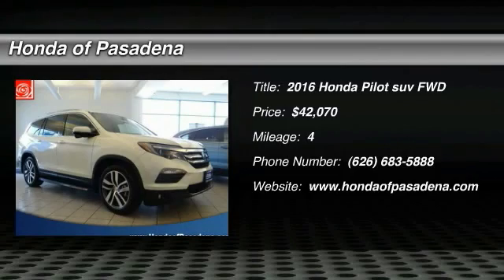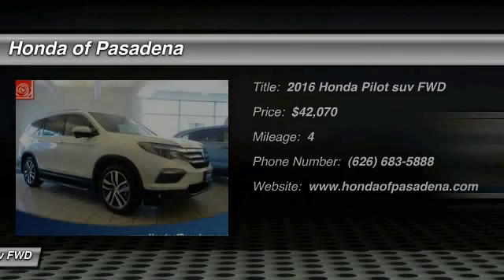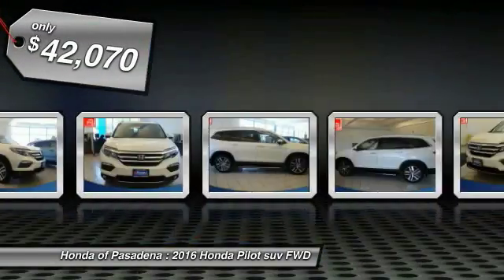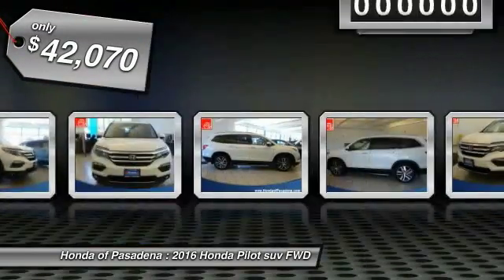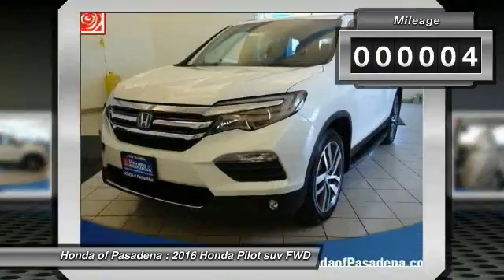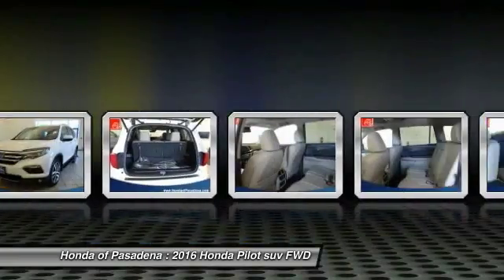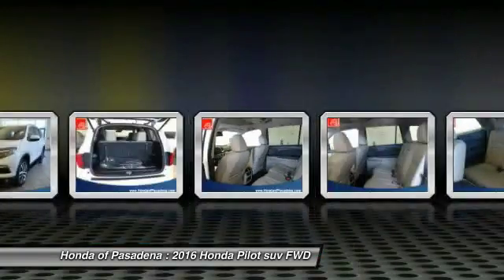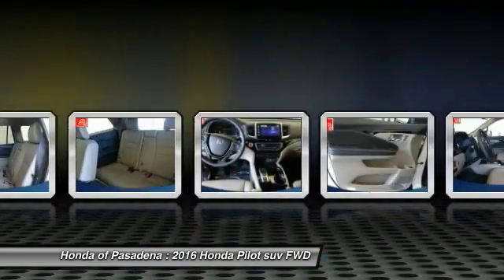2016 Honda Pilot Pasadena Cerritos Los Angeles Alhambra Pasadena, SoCal, Orange County 161618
2016 Honda Pilot 2WD 4DR TOURING W/RES & NAVI

HONDA OF PASADENA IS A NEW AND USED HONDA DEALERSHIP PROUDLY SERVICING LOS ANGELES, PASADENA, GLENDALE, ALHAMBRA, CERRITOS, & ALL NEARBY CITIES. THIS WHITE 2016 Honda PILOT IS EQUIPPED WITH A Engine: 3.5L V6 24-Valve SOHC i-VTEC, AUTOMATIC TRANSMISSION, AND RECEIVES AN ESTIMATED 20 City/27 Hwy MPG. CONTACT HONDA OF PASADENA TO SCHEDULE A TEST DRIVE AND TAKE THIS 2016 Honda PILOT HOME TODAY, OR VISIT OUR SHOWROOM CONVENIENTLY LOCATED AT 1965 E. FOOTHILL BLVD, PASADENA, CA 91107. STOCK #: 161618 | 2016 Honda Pilot 2WD 4dr Touring w/RES & Navi 2016 Honda PILOT 2WD 4DR TOURING W/RES & NAVI Stock #: 161618 | VIN: 5FNYF5H90GB042035 | 2016 Honda Pilot 2WD 4dr Touring w/RES & Navi Honda of Pasadena AT HONDA OF PASADENA, OUR GOAL IS TO SELL THE BEST VEHICLES AT THE LOWEST PRICES AND TREAT OUR CUSTOMERS WITH RESPECT. AS A CALIFORNIA HONDA DEALER, WE BELIEVE WHEN YOU CHOOSE HONDA OF PASADENA YOU ARE MAKING THE RIGHT CHOICE.